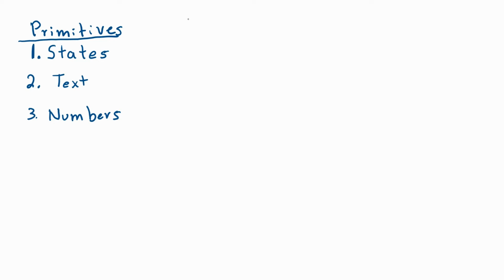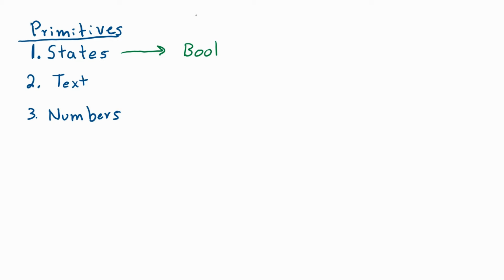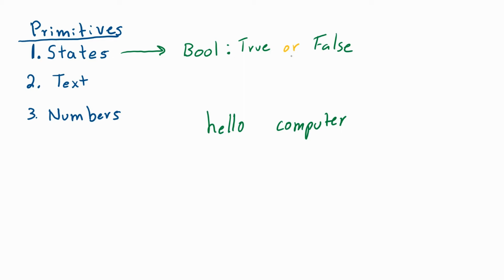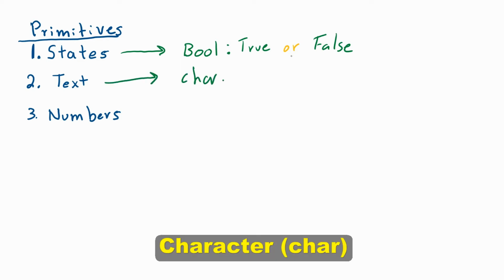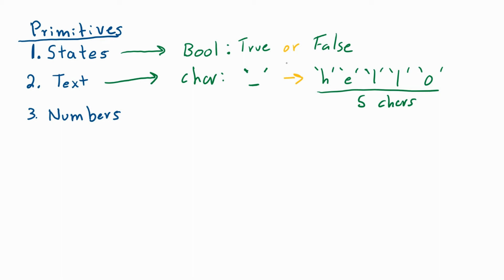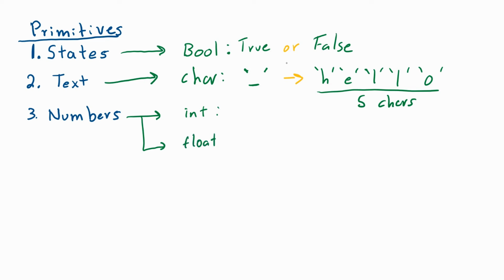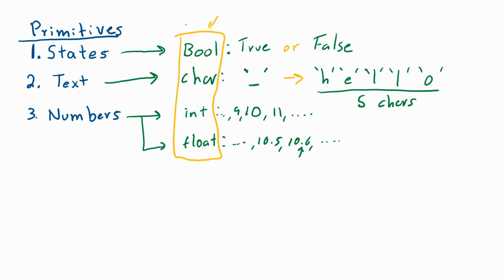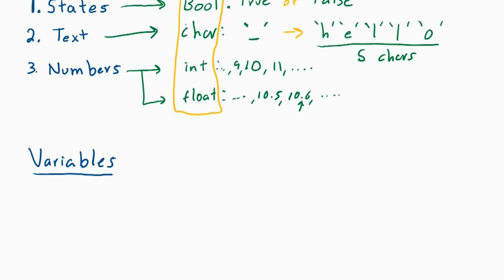Larn Programming with C++ - Primitives in Code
This video is part of the Learn Programming with C++ video series. In this video, I expand on the concept of primitives and how they are used in code.